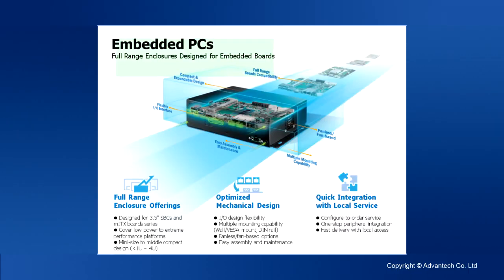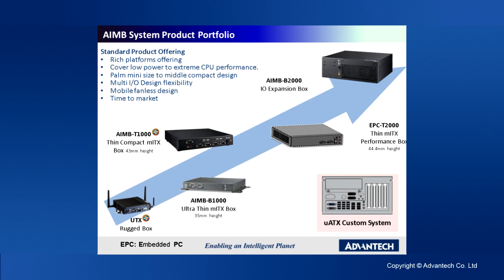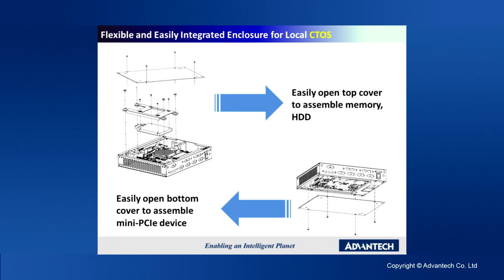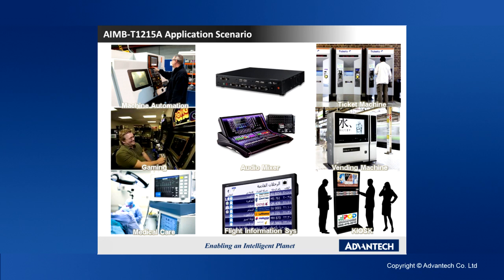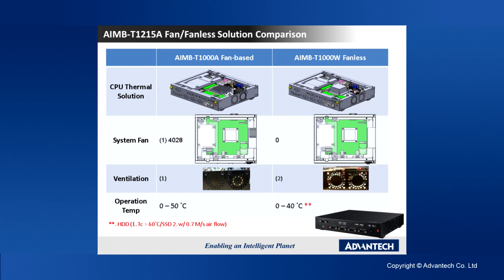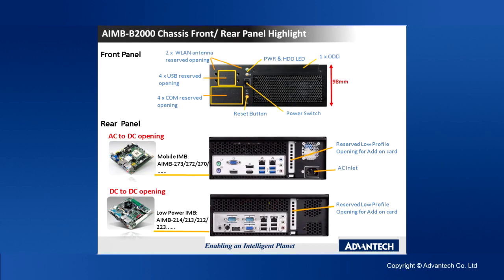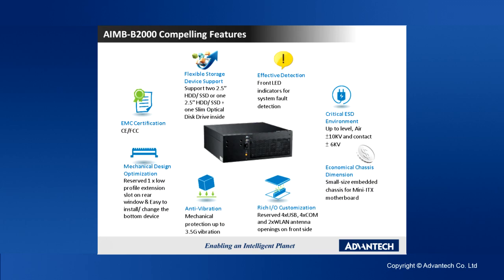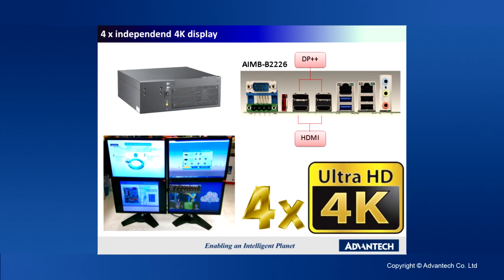EPC Thin & Scalable Series Intro, Advantech(EN)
Advantech Embedded PCs are the full range enclosures designed for 3.5“ single board computers and Mini-ITX motherboards, featuring optimized mechanical design and flexible I/O interface options, assuring maximized flexibility for design-in efficiency. Advantech Embedded PCs come with various standard form factors and scalable sizes, allowing quick integration for customer applications.